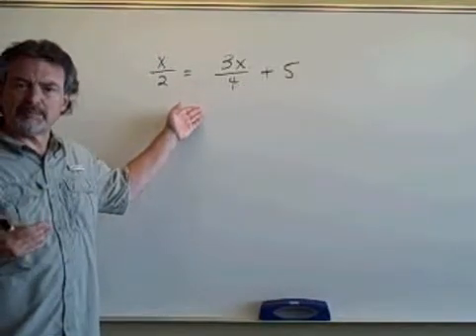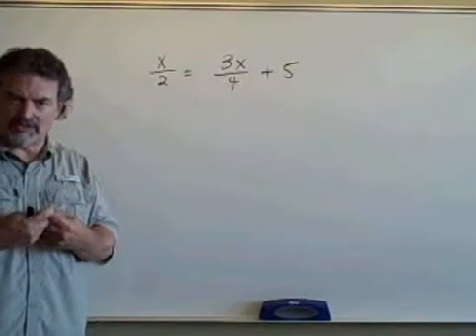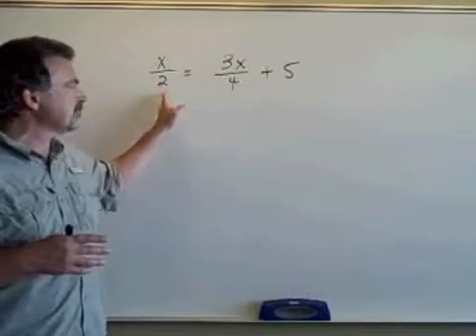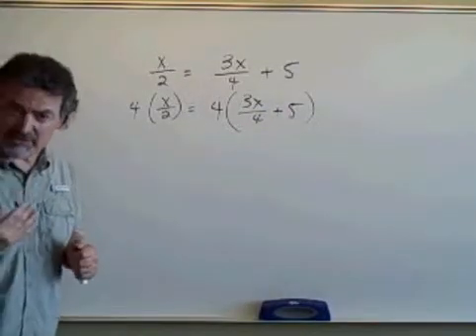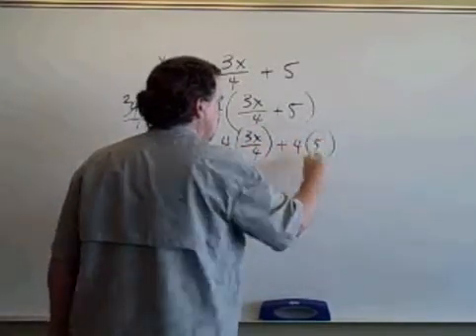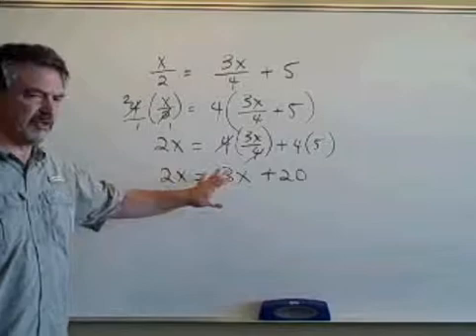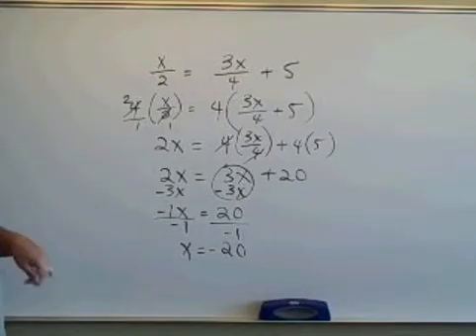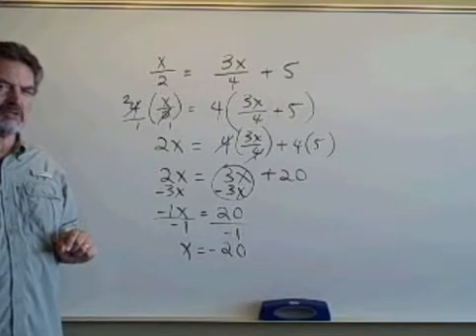Math 141 LEOV #3